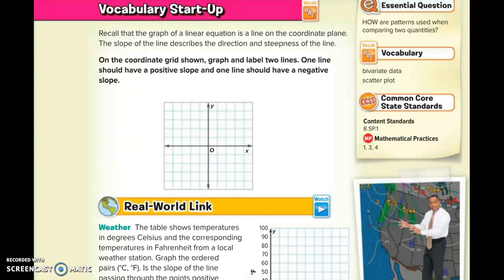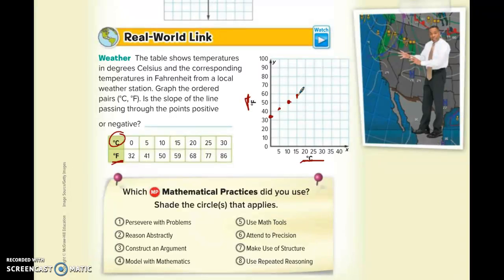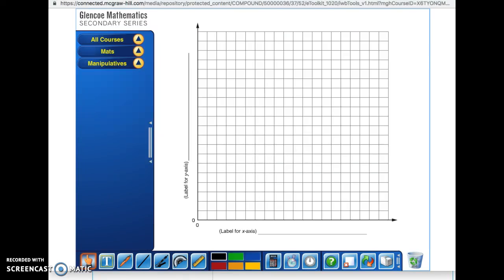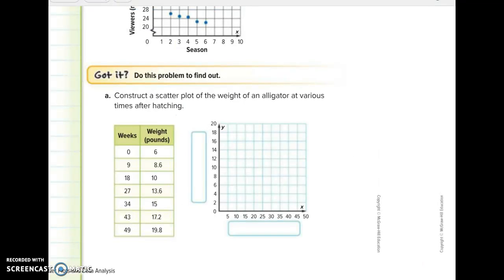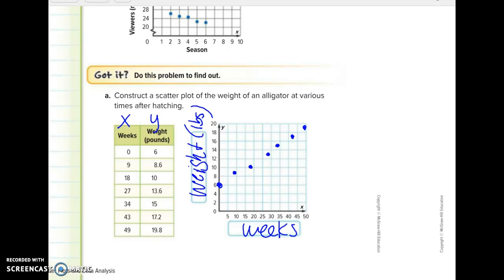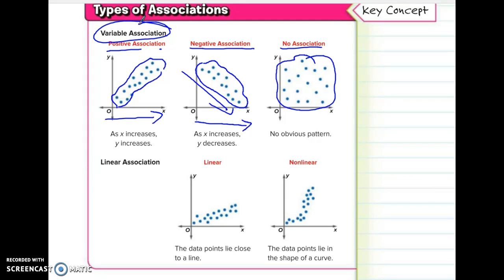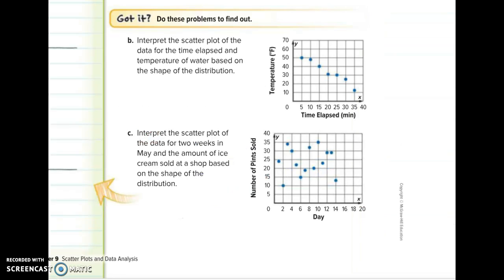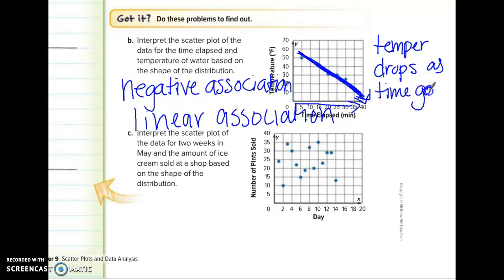Scatter Plots Part 1